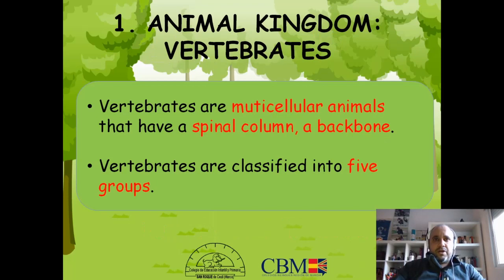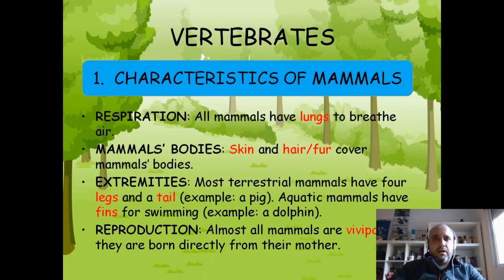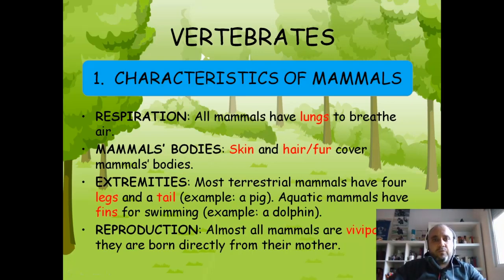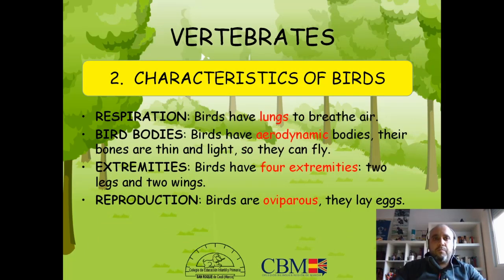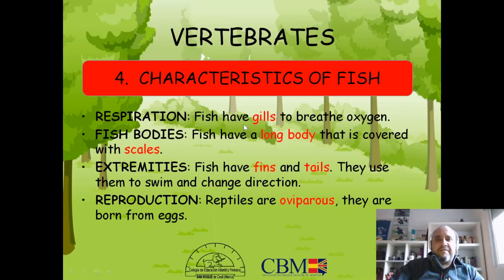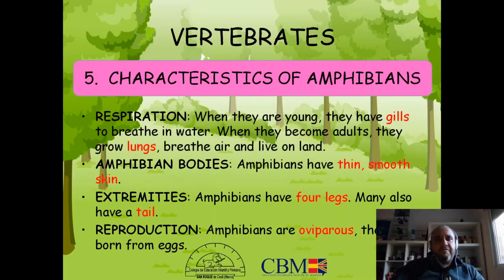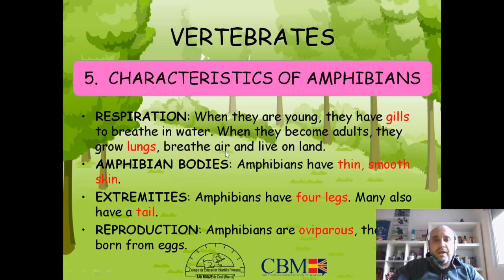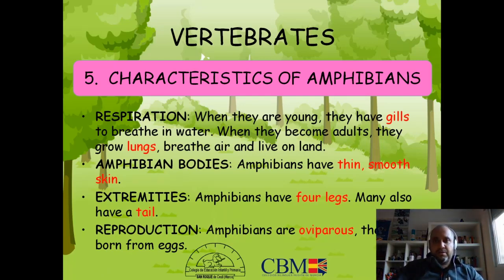5th Grade Science: Vertebrate animals